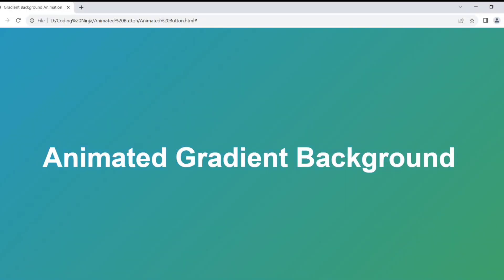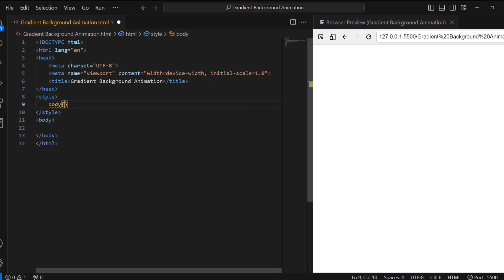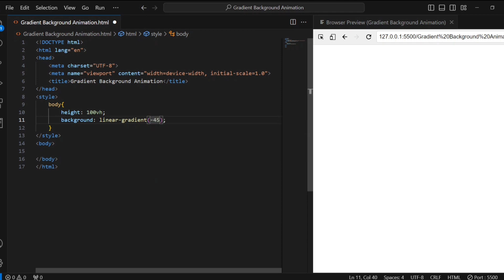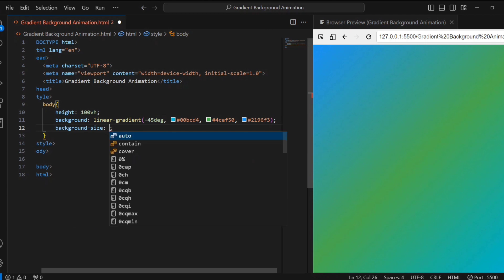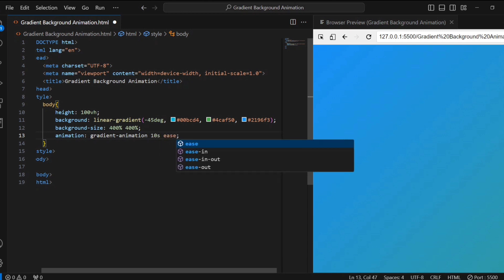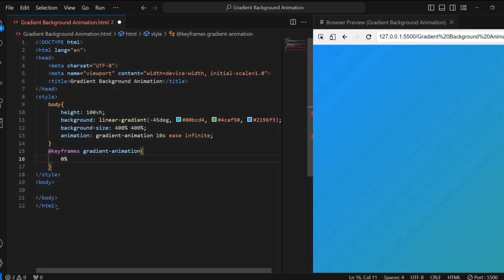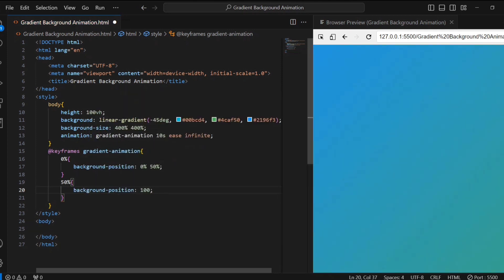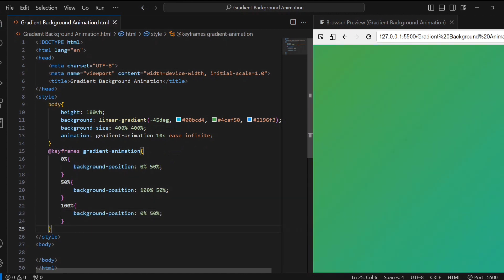Gradient Background Animation using CSS ONLY| Coding Ninja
In this video, we delve into the world of web development and CSS animations to explore the creation of a visually captivating gradient background effect. Our tutorial guides you through the intricacies of the code snippet provided, breaking down each element step by step.

🔍 What You'll Learn:
Decode the CSS properties applied to the body element for responsive design and full viewport coverage.
Explore the magic behind the linear-gradient property, creating a seamless blend of colors for a vibrant backdrop.
Demystify the @keyframes rule, learning how it orchestrates the mesmerizing animation by manipulating the background-position.
Grasp the significance of percentage values within keyframes for fluid transitions.
Discover how the animation timing function influences the smoothness of the gradient's movement.
Comprehend the concept of infinite animations and how they enhance user experience.

Web developers and designers eager to enhance their CSS animation skills.
Beginners seeking a clear, concise explanation of CSS keyframe animations.
Enthusiasts interested in creating visually appealing websites and applications.

🚀 Why Watch?
Unleash your creativity by mastering CSS animations! Whether you're a seasoned developer or a beginner, this tutorial empowers you to implement dynamic, eye-catching gradient backgrounds effortlessly. Join us as we dissect the code, providing valuable insights and real-world applications that will elevate your web development projects.

Your support fuels our passion for teaching and empowering the developer community.

We appreciate your time and enthusiasm for learning. Together, let's continue exploring the exciting world of web development and design. Stay curious, keep coding, and let your creativity shine!